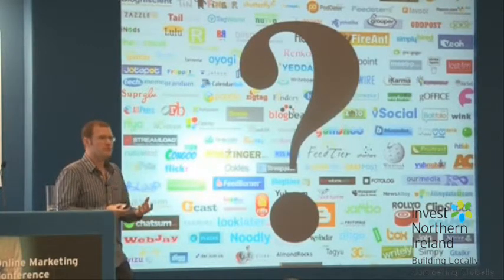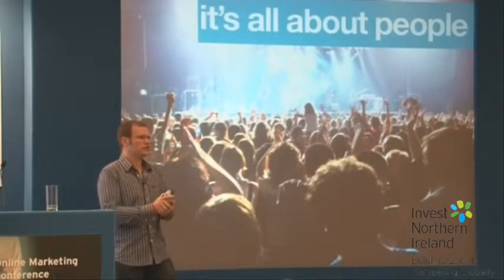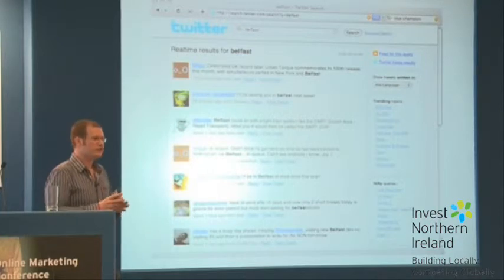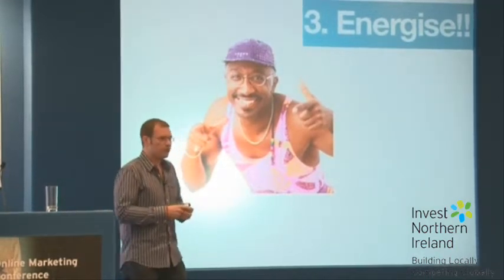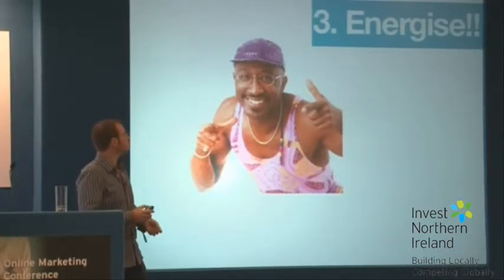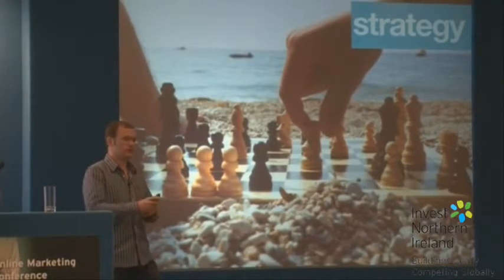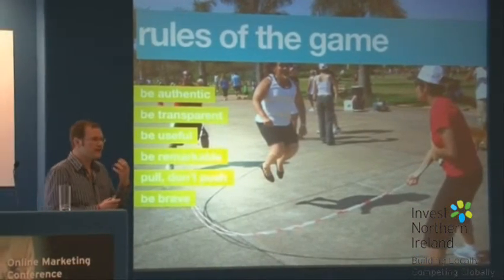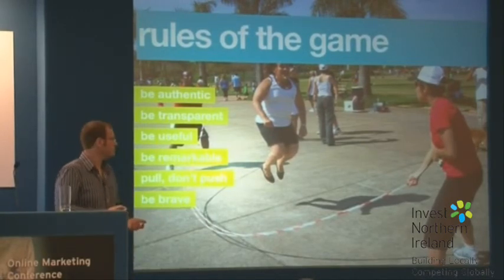Tom Nixon Part 2 - Invest NI - Online Marketing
Tom Nixon of Nixon McInnes speaking at the Invest NI Online Marketing Conference in Templepatrick, Northern Ireland on the 3rd March 2009.